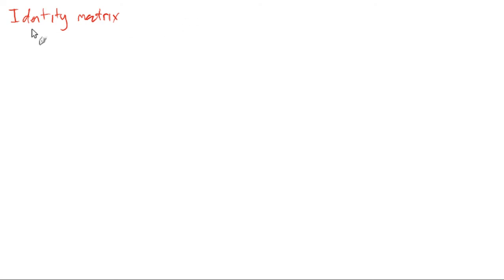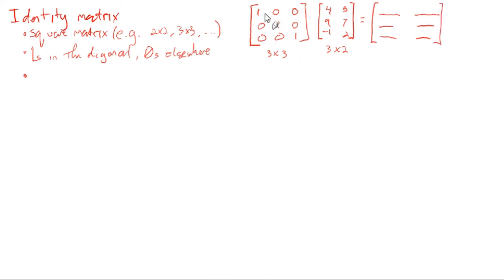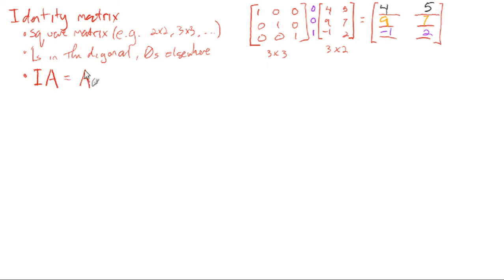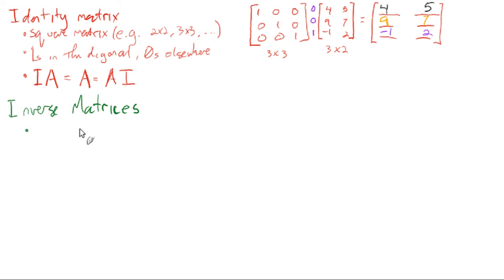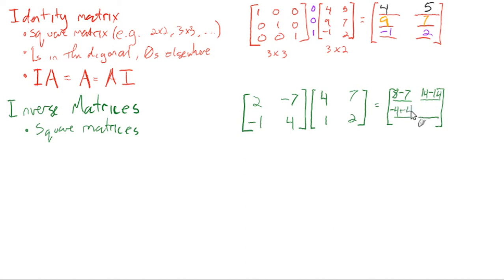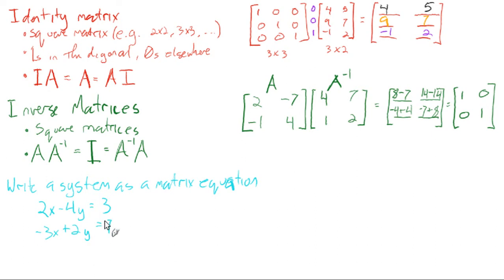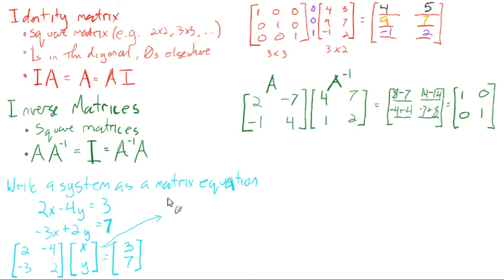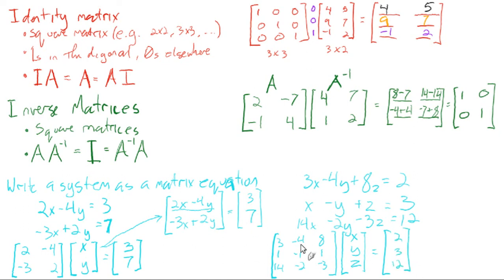3.8: Use inverse matrices to solve linear systems (intro)